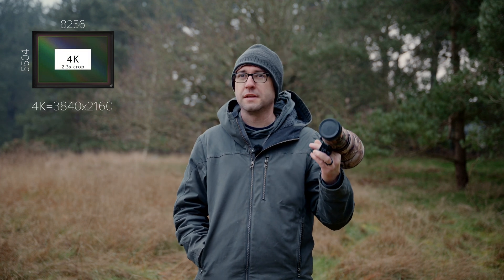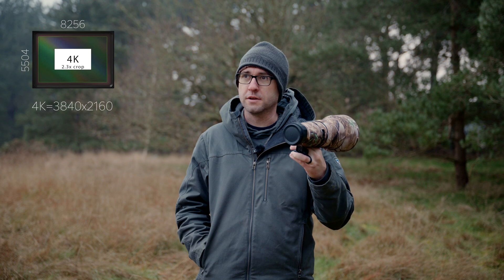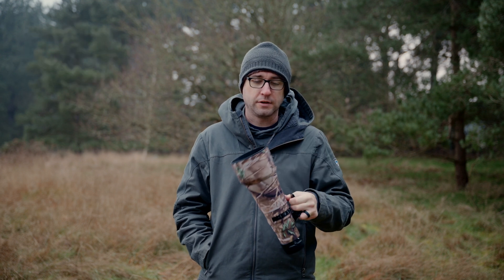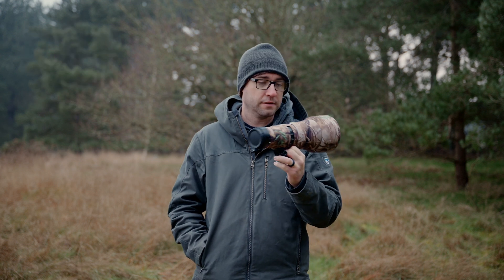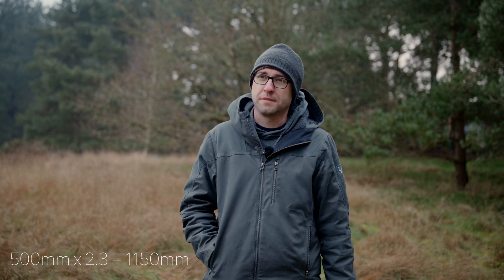Nikon Z8 video - 2.3x 4K crop.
I learned something new about video on the Z8.

The 2.3x video crop is currently available in the following
- H.265 10-bit or 8-bit // 4K or 1080p // 100/120p (select DX crop)
- ProRes RAW 12-bit (Select 3.8K [2.3x] 50/60p)
- ProRes 422 HQ 10-bit // 1080p // 100-100p (select DX crop)
- N-RAW 12-bit (Select 3.8K [2.3x] 100/120p)

00:00 - intro
01:22 - sample shots
02:24 - conclusion

Shot With:
Nikon Z8
Nikon FTZ adapted 500mm PF
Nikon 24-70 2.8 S